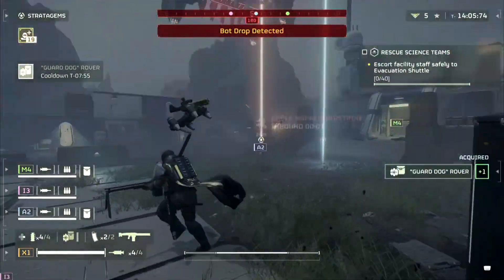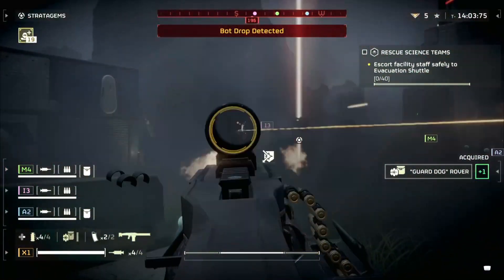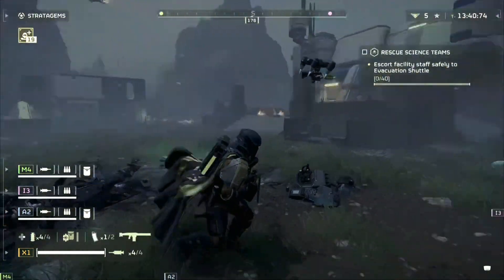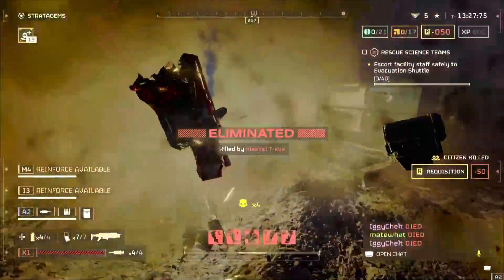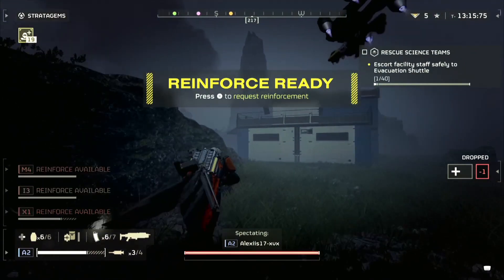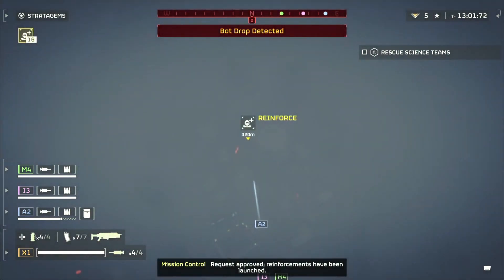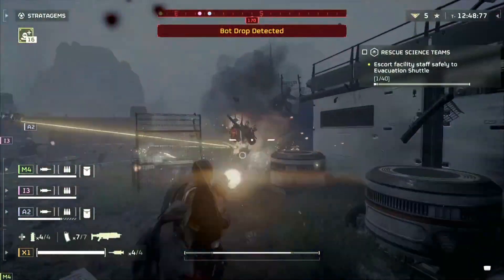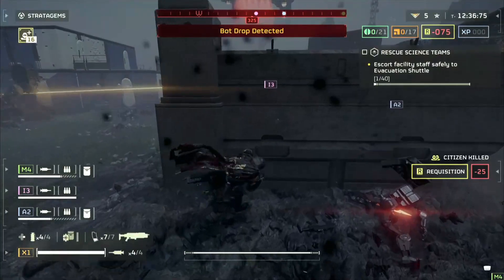Helldivers 2 Update 01.000.13 Patch Notes!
Enjoyed this video? Smash that "Like" 👍🏻

▪PSN: Xq-FlixZx